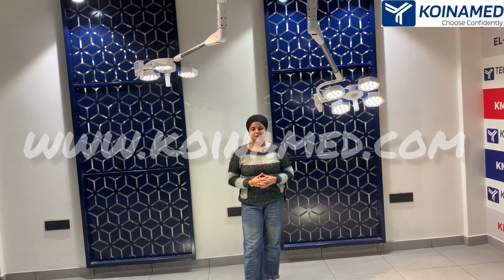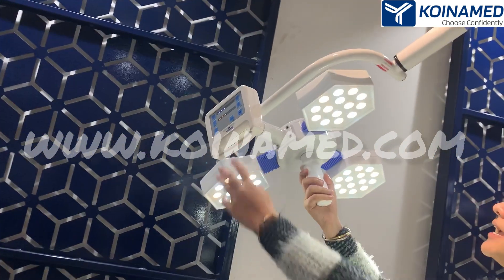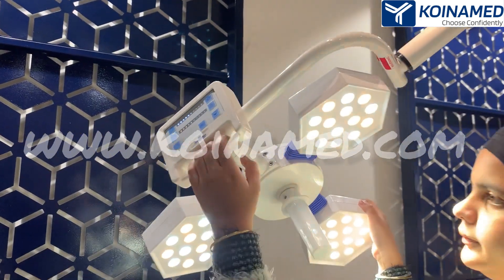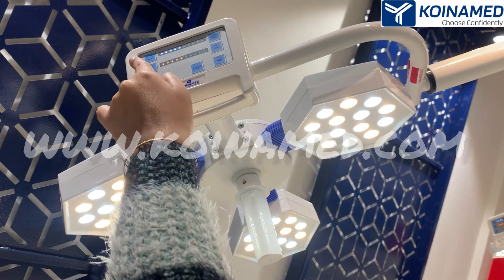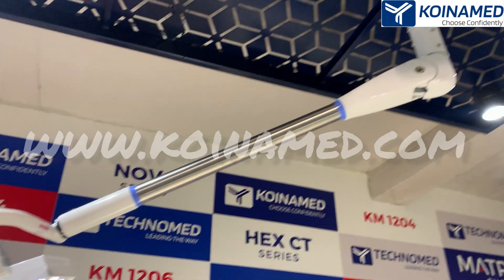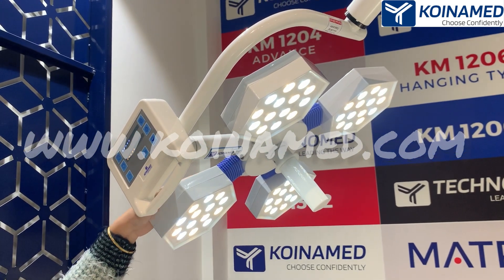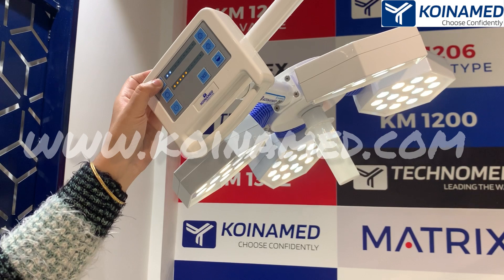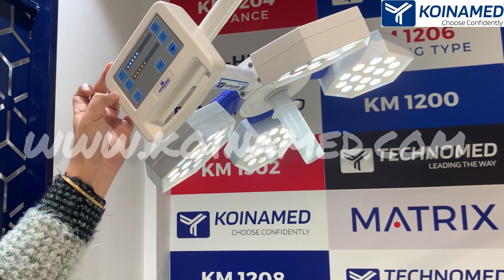HEX CT 4+3 (76+57 LEDs) Hexagonal OT Light from Koinamed India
Explore the features of KMI HEX CT 4+3 hexagonal OT light manufactured by Koinamed India in this video. It has 76 LEDs in one dome and 57 in another. Koinamed LED surgical lamps are known for perfect shadow-free illuminance effect that facilitate the surgeons to conduct smooth surgical procedures without any shadow obstructions. This is made possible with multiple emitting positions of LED light sources.

KMI HEX CT 4+3 Hexagonal OT Light comes incorporated with optional battery backup, improved light penetration, adjustable color temperature, memory function, endo mode, protective fire resistant ESG safety glass for scratch proof, UV and IR rays protection, optional 360 degree rotation, and more.

Technical Specifications of HEX CT 4+3 Hexagonal OT Light:
• Intensity: 1,10,000 Lux ±10% + 80,000 Lux ±10%
• Size of Light Field: 12-30 cm
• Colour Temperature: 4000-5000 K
• Colour Reduction Index: 93 RA
• LED Life: 50000 Hrs.
• Diameter of Light: 500mm x 2
• Brightness Control: Capacitive Touch Panel
• Power Supply: 220V/50Hz AC
• Colour of LED: White & Yellow (Double Colour)
• Focusing: Adjustable.

We are a CDSCO, ISO 9001:2015, ISO 13485:2003, ISO 14001:2004, USFDA and CE certified manufacturer, supplier, and exporter of LED OT lamps and OT tables. Besides supplying to big and small hospitals across India, we export our wide range of OT lights and surgical tables to over 90 countries across the world.